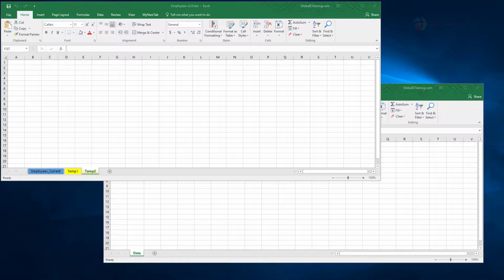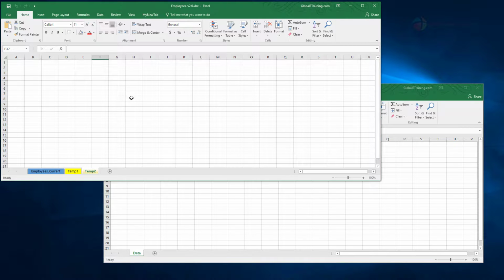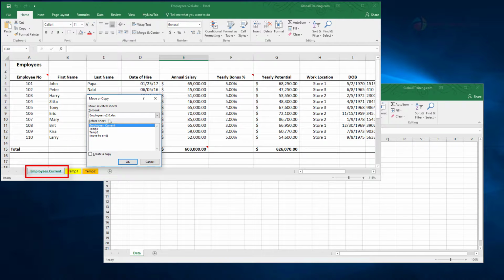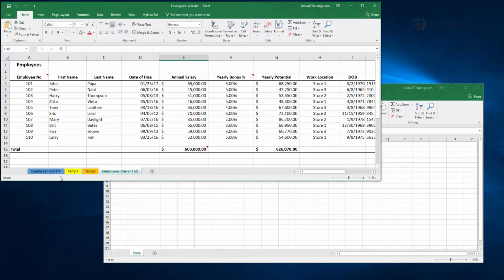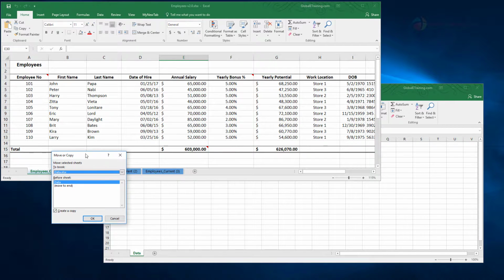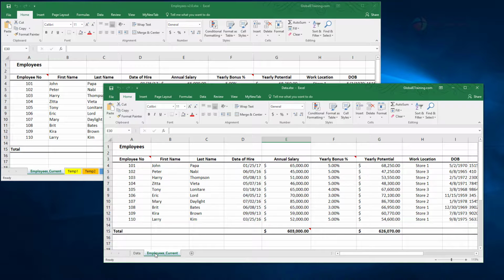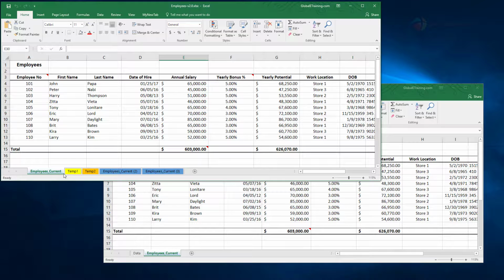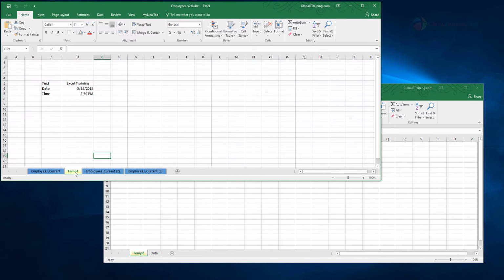5.5 Excel 2016 Move and Copy Worksheets